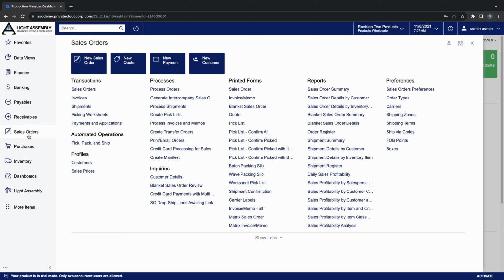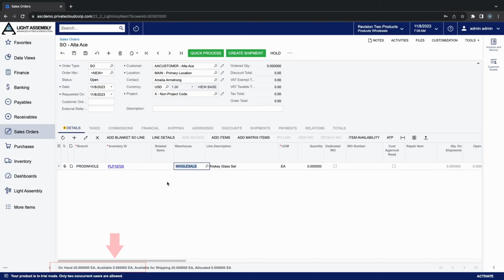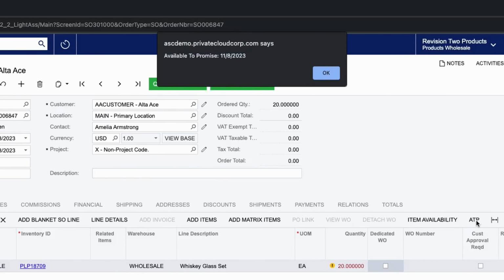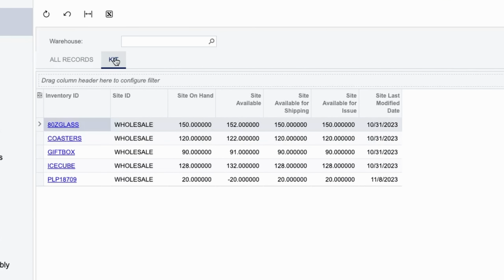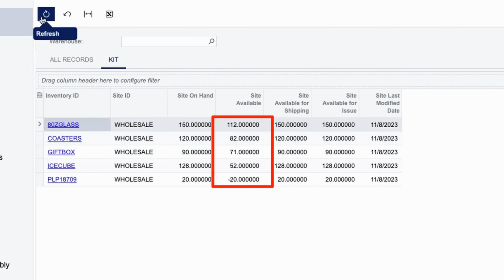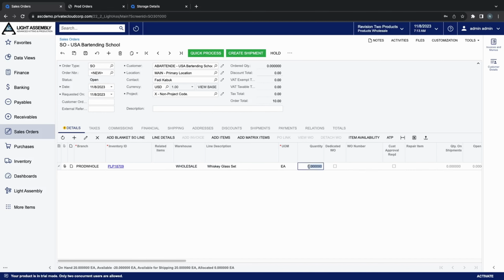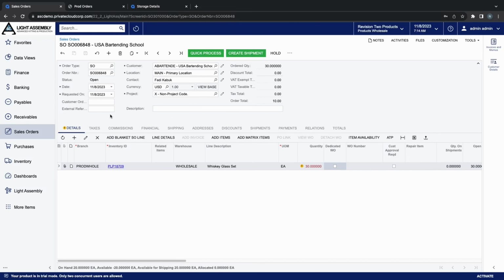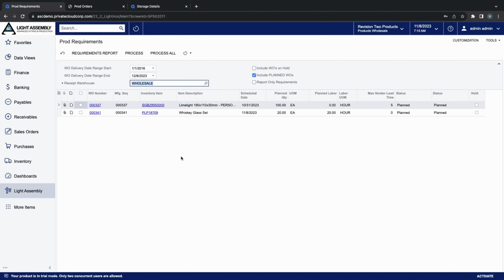FlexMFG ATP Report